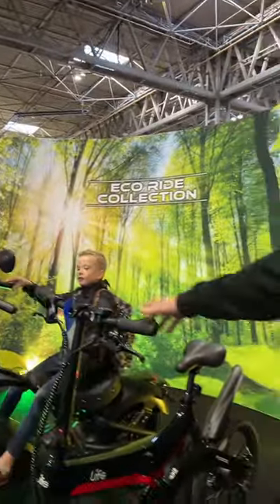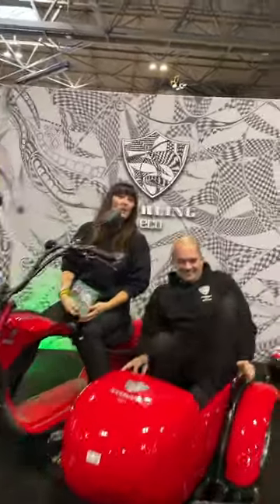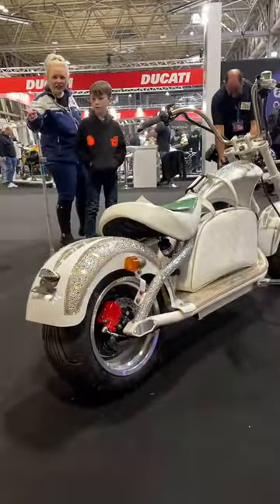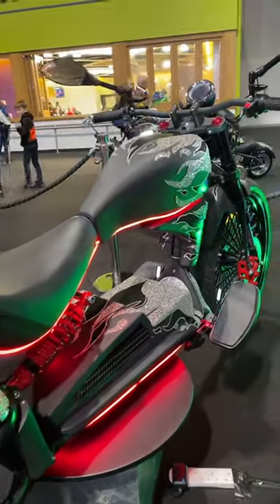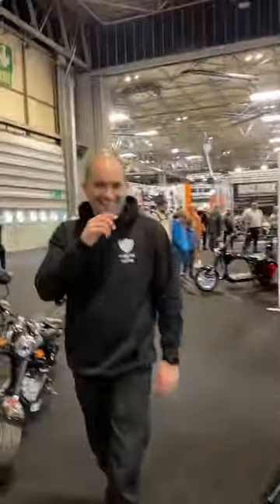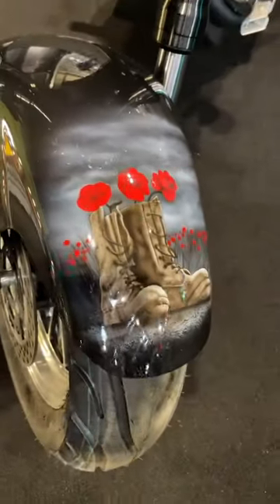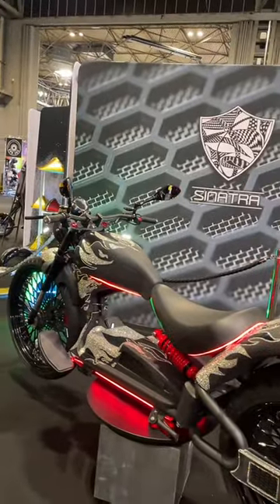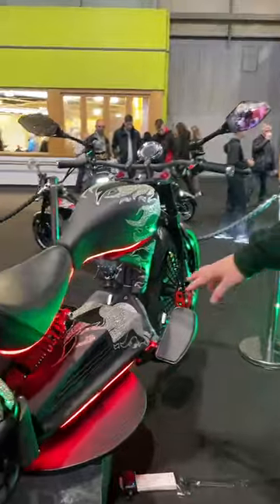Motorcycle Live 2022 - TIKTOK LIVE featuring Arron of @stirlingecoltd - NEC Birmingham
LONDON - England
60 The Highway
London
Wapping
E1W 2BF

PAISLEY - Scotland
90D Murray Street
Paisley
PA3 1QT